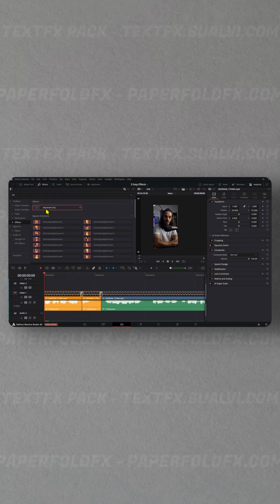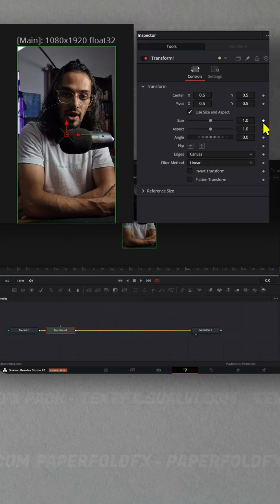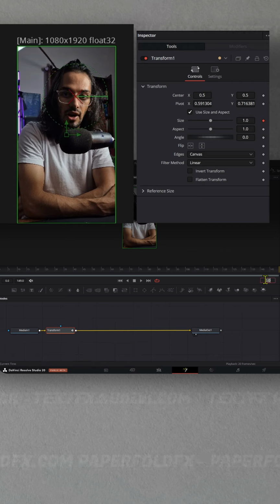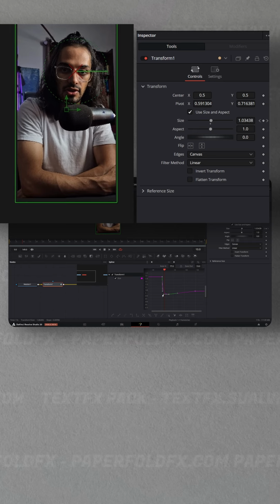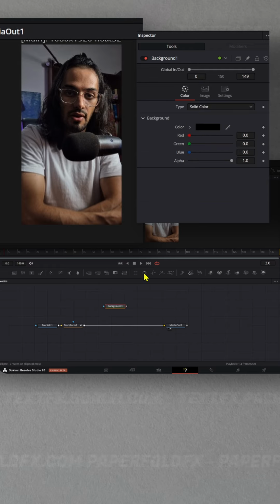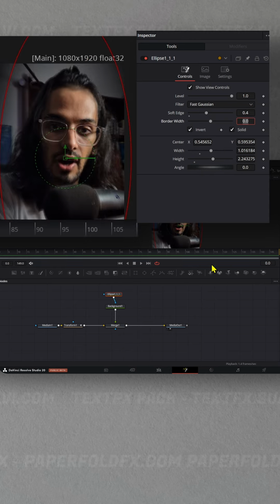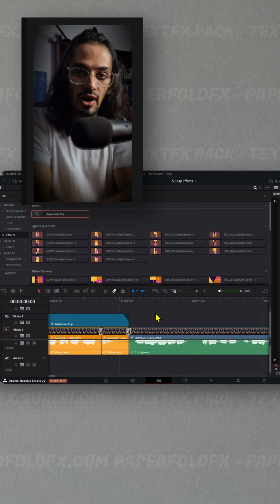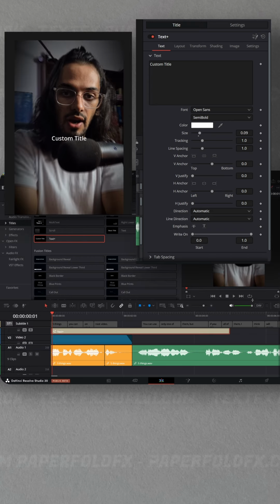5 Easy Tricks To Make Your Videos Stand Out! Part 1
5 things you should try on your next video!

✅ 35 customizable animated titles of the TextFX pack for DaVinci Resolve